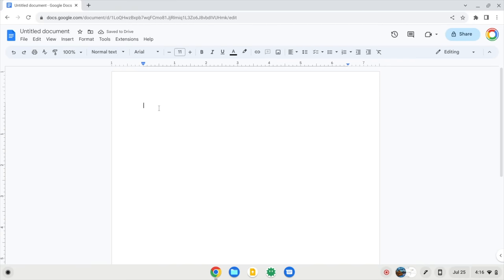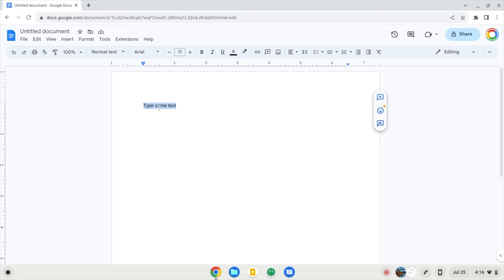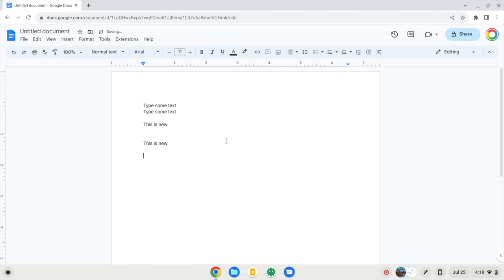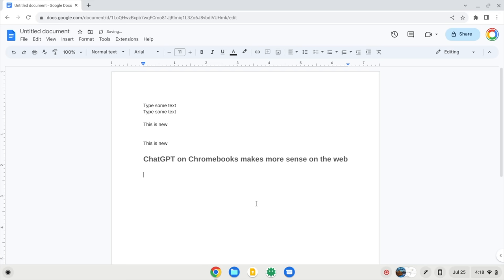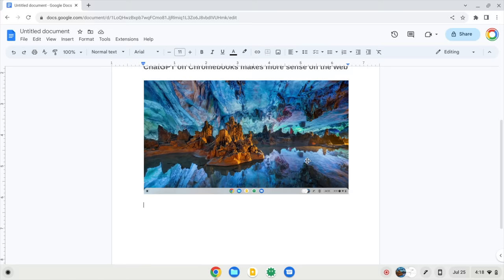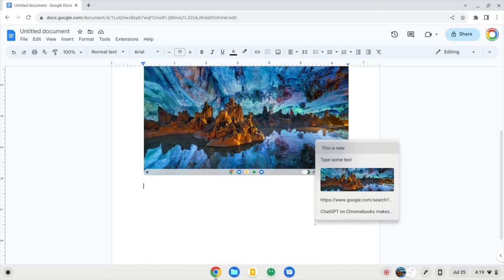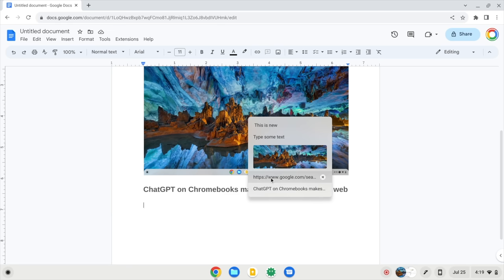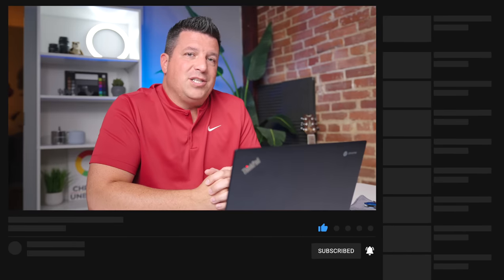How To Copy & Paste On A Chromebook Like A Pro!